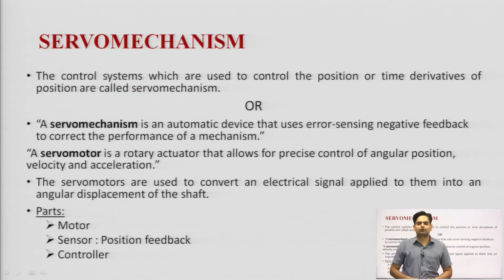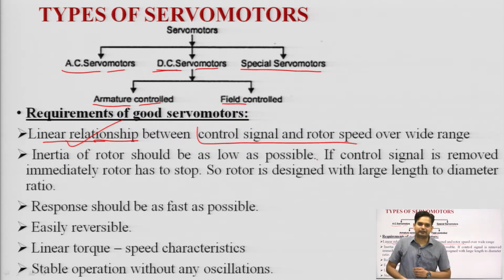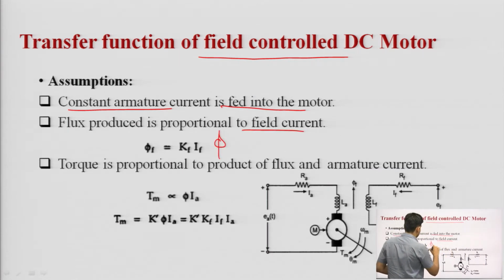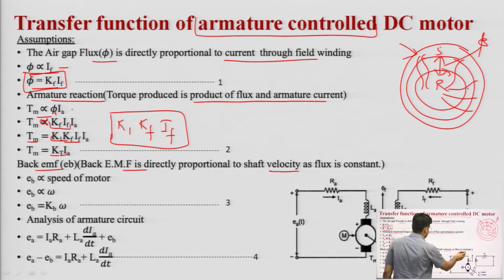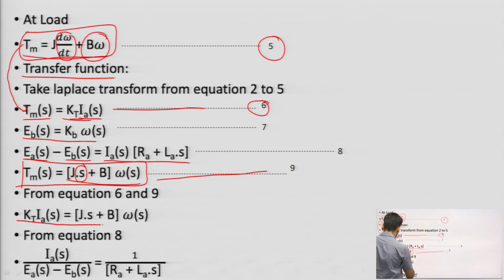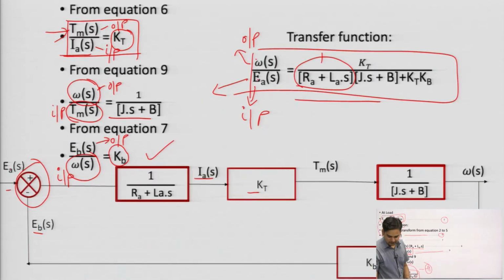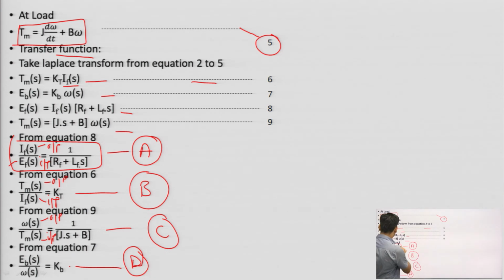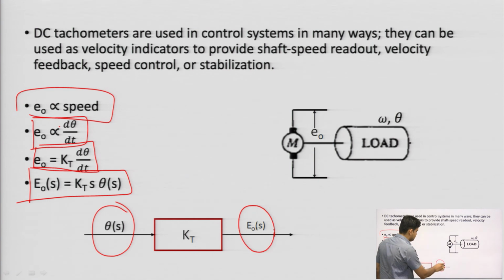Control Systems | Servomechanism | AKTU Digital Education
Control Systems | Servomechanism |